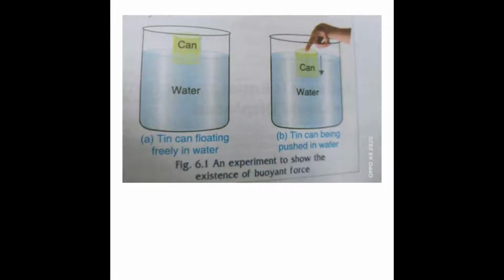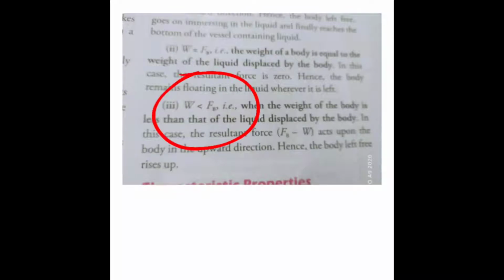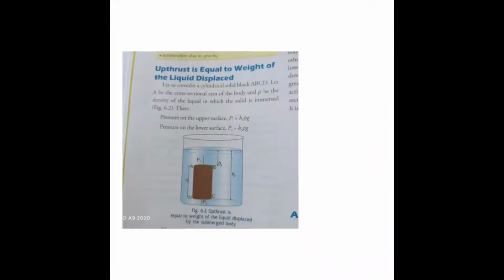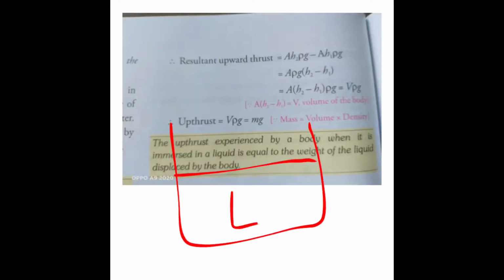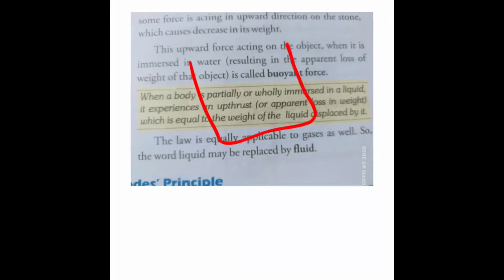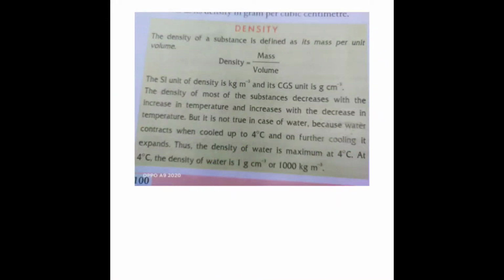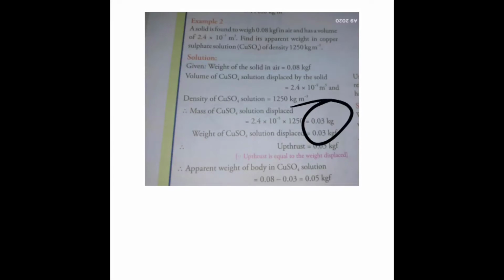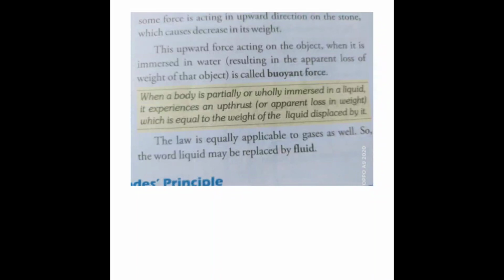CLASS IX PHYSICS CHP 6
ARCHIMEDES PRINCIPLE BY MIMO CHAKRABORTY